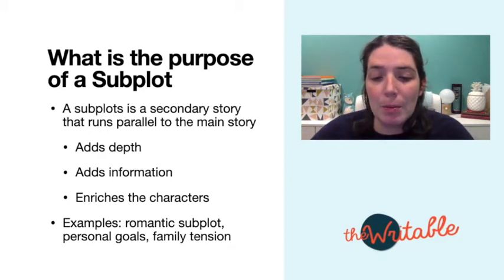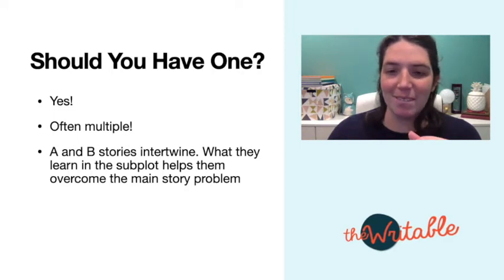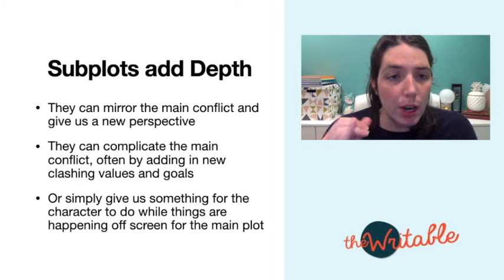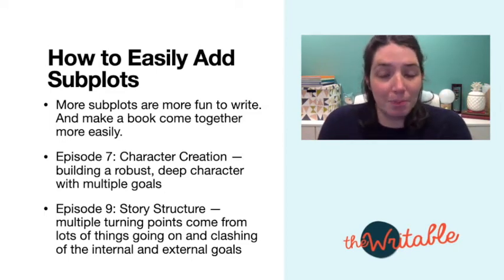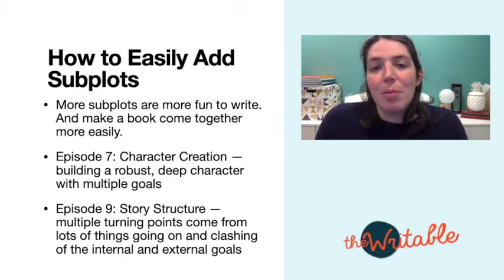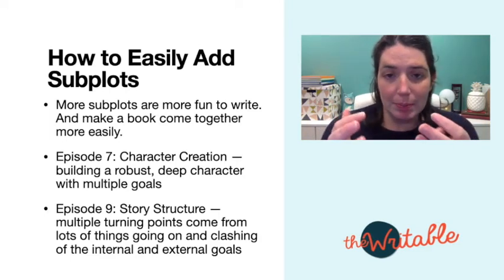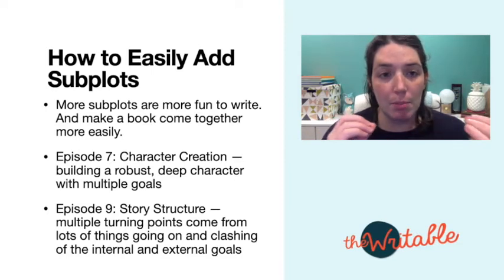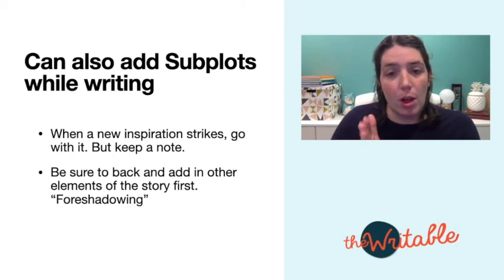S01E11 Subplots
Good fiction is filled with twists and turns. Multiple events come together, creating spectacular conclusions. But how do we keep all of these different storylines straight? And how do we ensure that our subplots are enhancing our main storyline, instead of taking away from it?

Check out this episode of the Story Coaching Podcast to learn why you need to be using subplots in your fiction, and how to create multiple storylines that weave together in meaningful ways.

Don't forget to download the Story Planning Guide, or, for more comprehensive help putting your novel together, check out the Write Now Program.